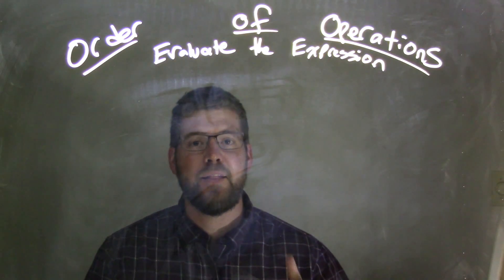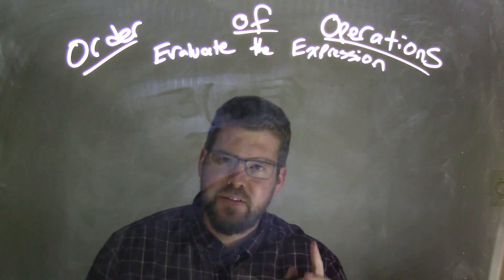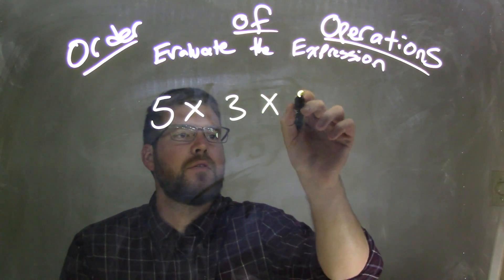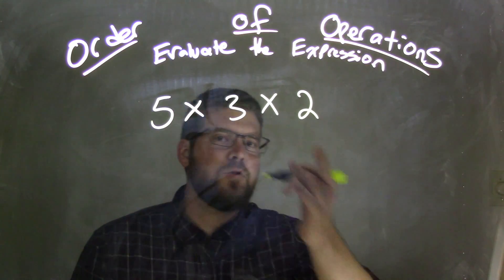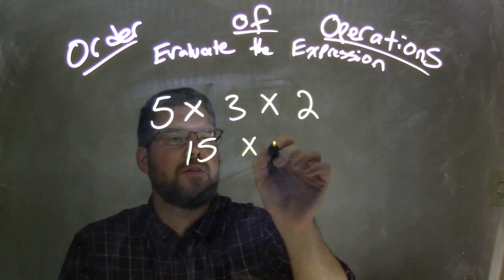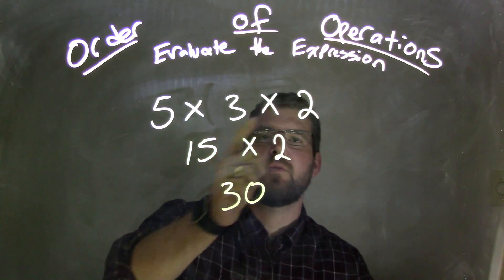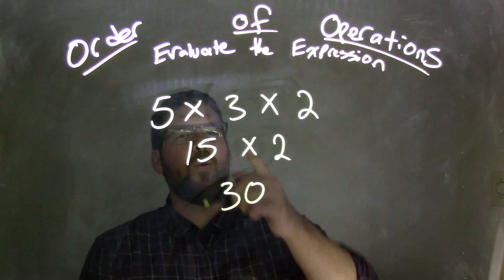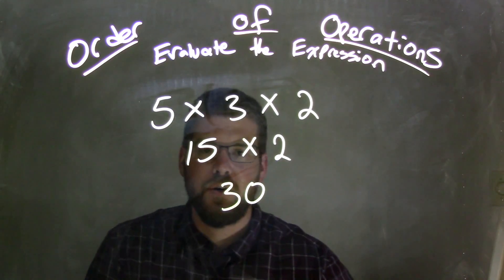Simplify 5x3x2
In this math video lesson on the Order of Operations, I evaluate the expression 5x3x2.